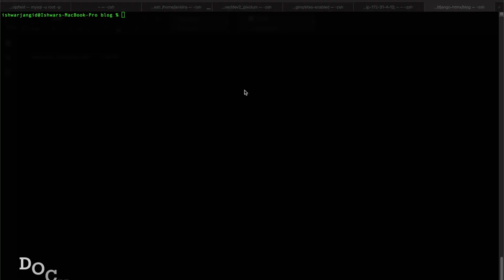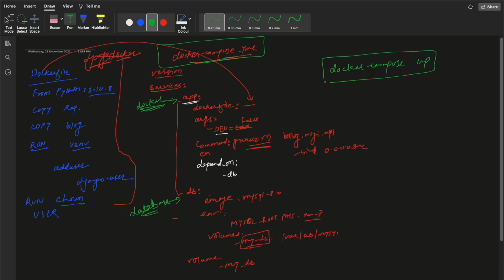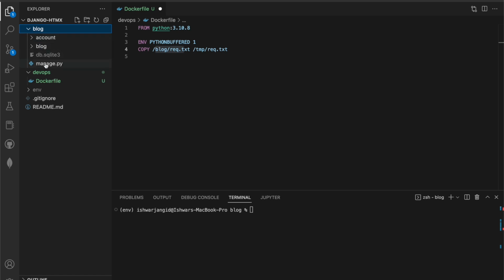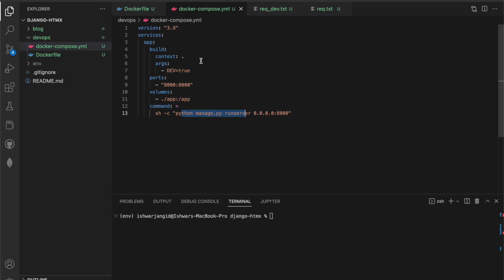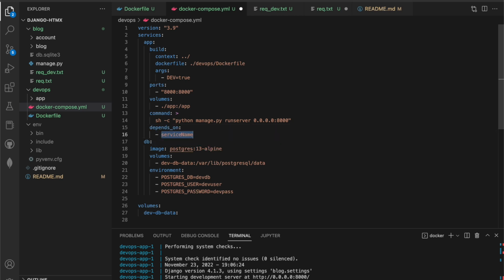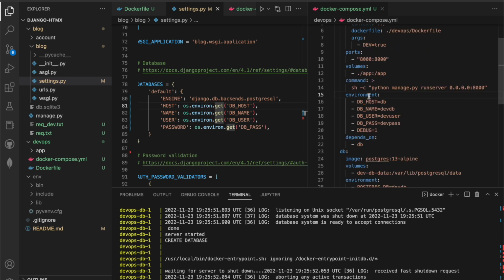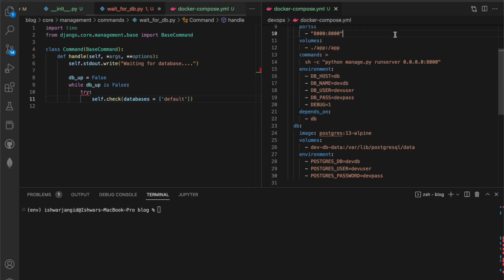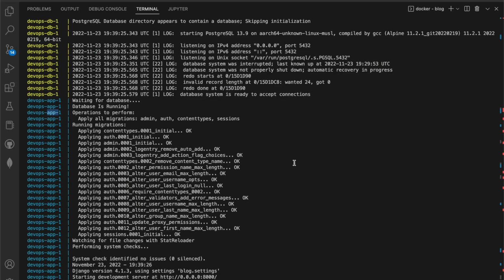Django, Docker & Docker Compose | Simplest Explanation | Docker & Database integration with Django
In this video, we build a multi-container setup with Django and Compose.
This video provides a comprehensive guide on building a multi-container setup using Django and Compose. The focus of the video is on setting the proper paths within the Docker file and the Docker Compose file. By the end of the video, you will have a deeper understanding of how to configure multi-container environments for Django applications. Additionally, you will have gained valuable hands-on experience with using Compose to simplify the process of managing and deploying containers.